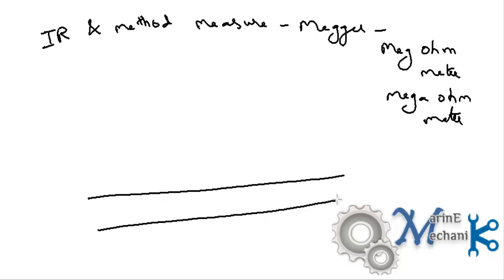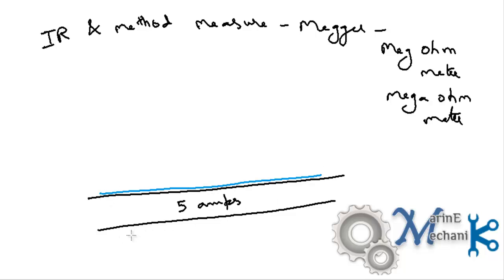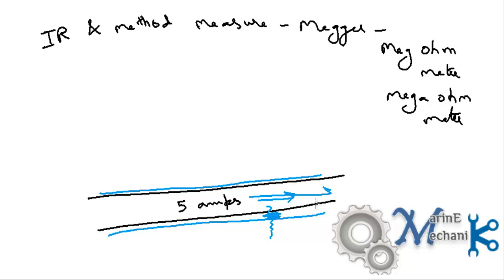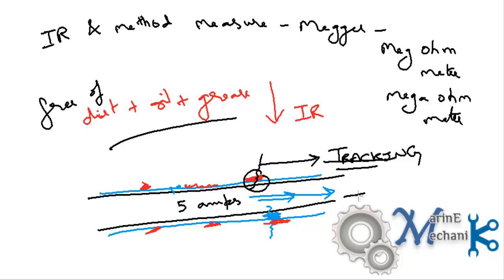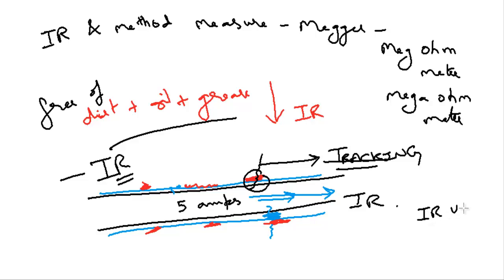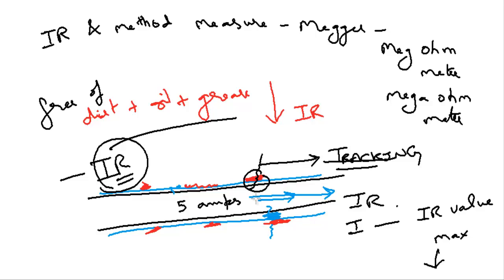Insulation Resistance - Understanding it in Detail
Having Confusion in understanding Insulation Resistance and its values? Watch this video to get a clear picture of IR values, and whats the effect of dust,dirt,and moisture etc.

Gboyztube